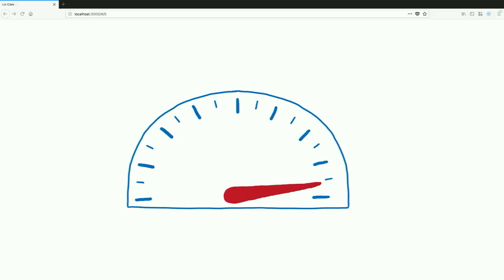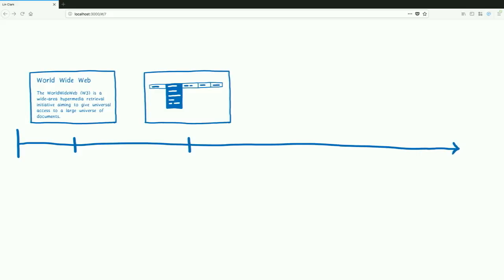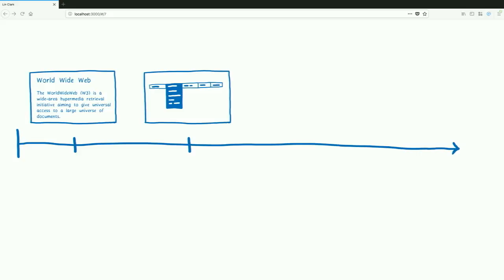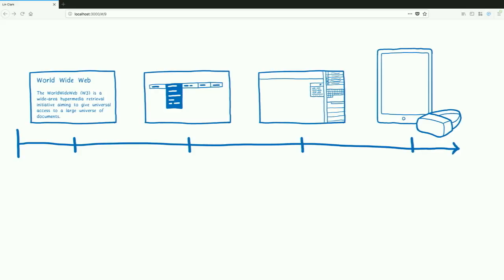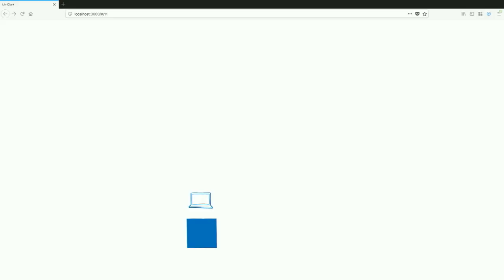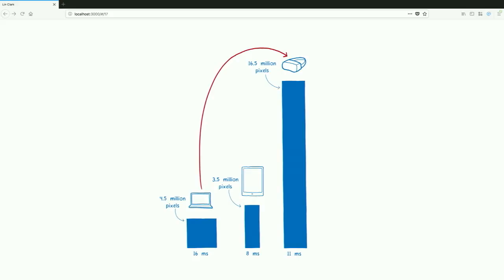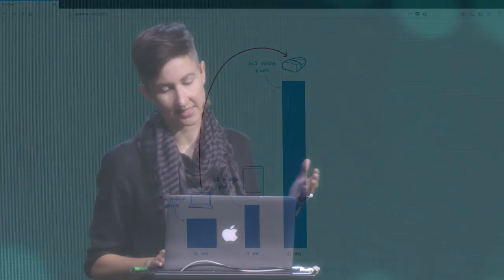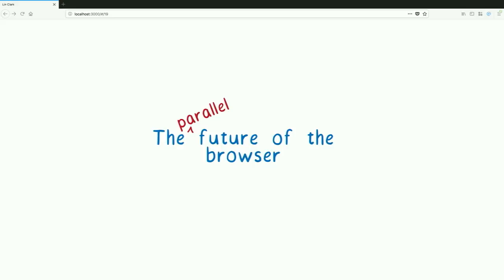The parallel future of the browser - Lin Clark (Mozilla)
The browser needs to get faster. Applications are testing the limits of current browsers, especially on devices like smartphones. Lin Clark explains how the browser works today and what browser vendors need to do over the next few years to ensure their browsers (and the web itself) meet upcoming demands.